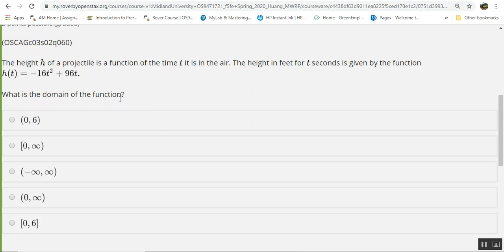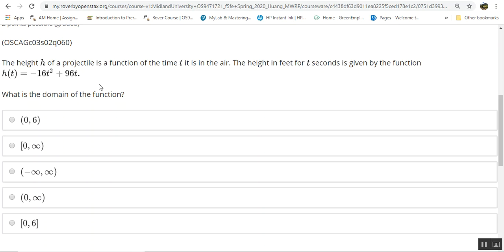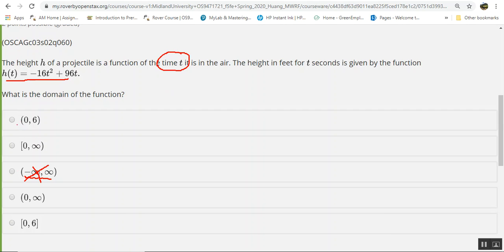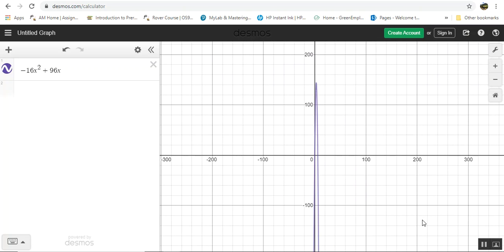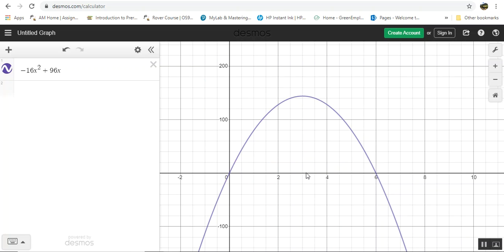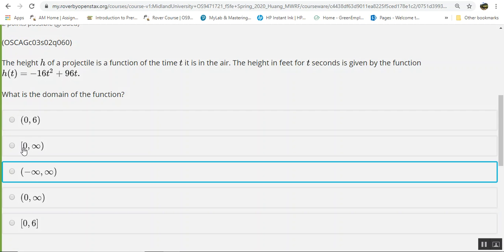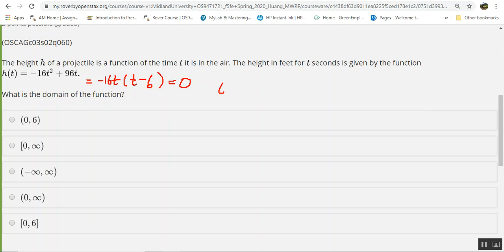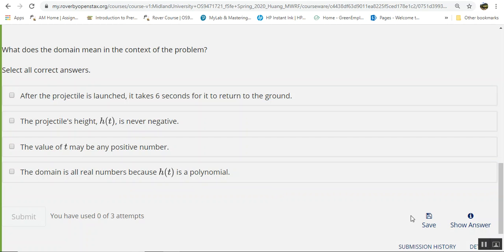MTH140 3.2 HW#9 Finding domain of a projectile